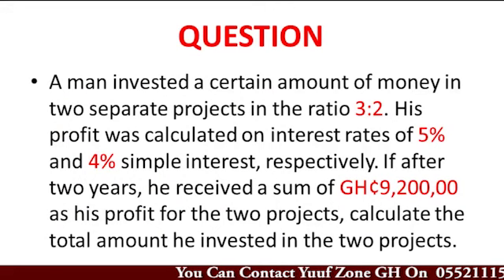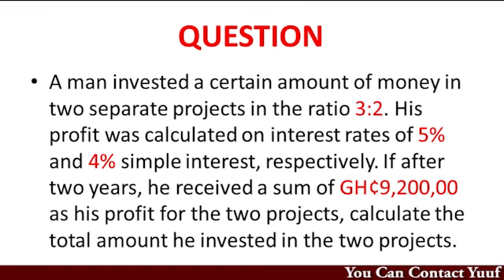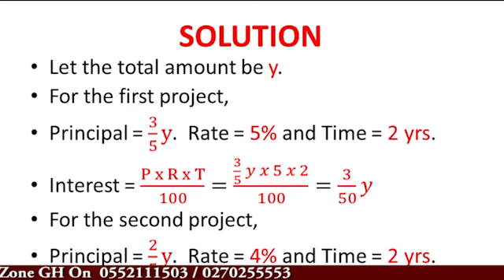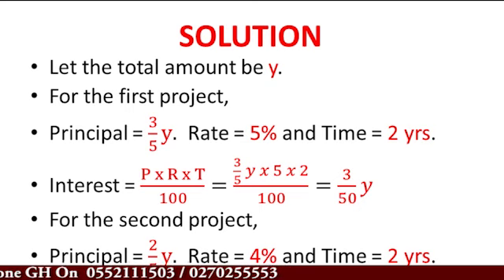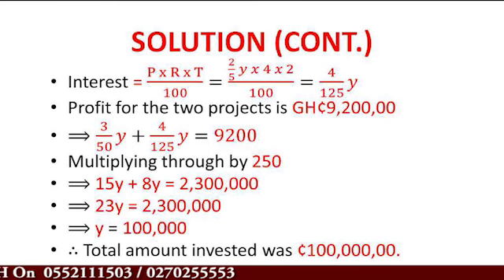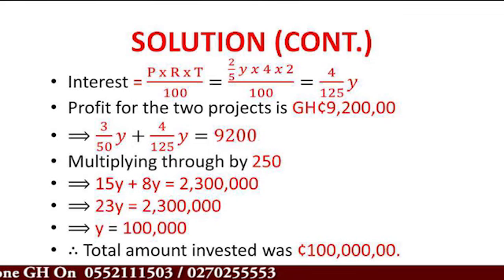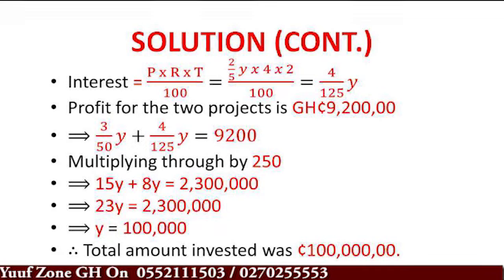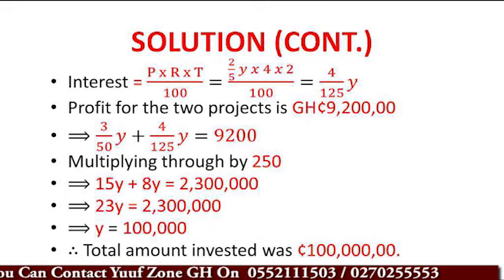YUUF ZONE CORE MATHS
Business maths Question